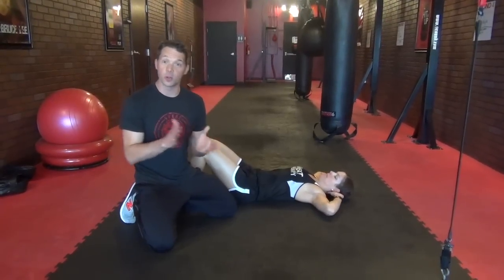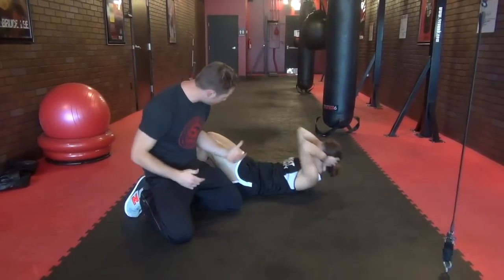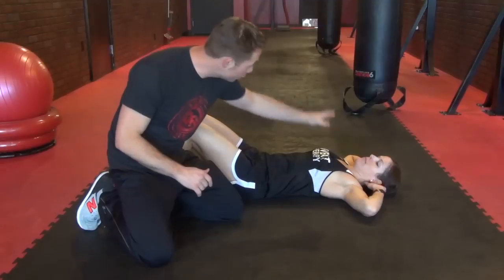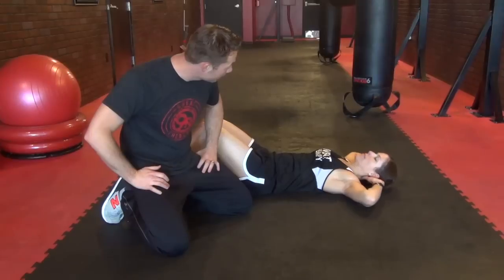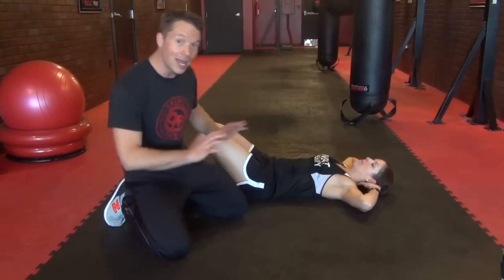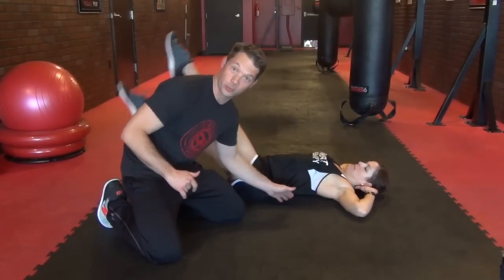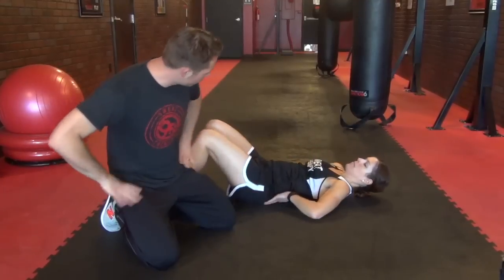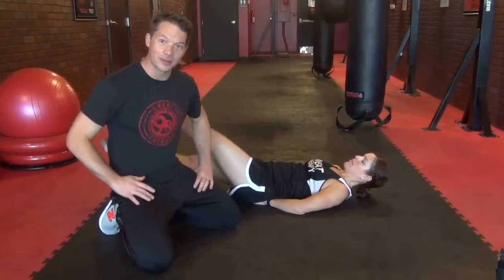9Round Know-How: Core Work Tips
A strong core is so important to performing all exercises properly.  Check out this tip from Shannon "The Cannon" Hudson about how to get the most out of your ab exercises!

▶ THE 9ROUND WORKOUT -
The ultimate 30 minute, total body, boxing/kickboxing circuit! We don't waste a minute of your time. It's the END of boring cardio & the first workout is ALWAYS free!